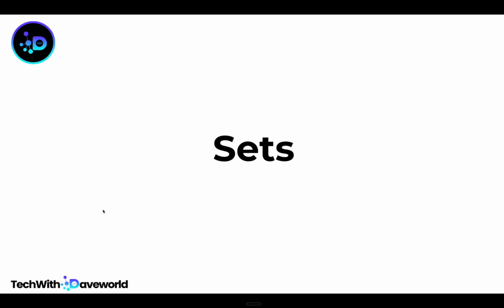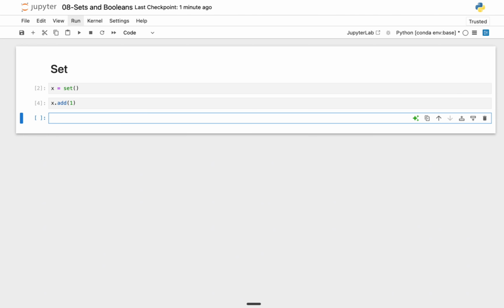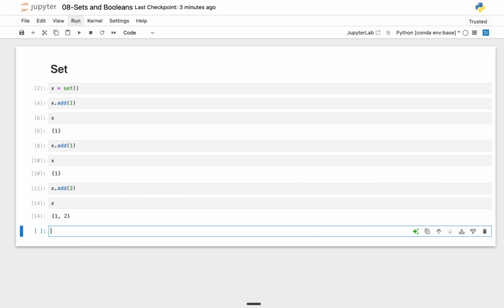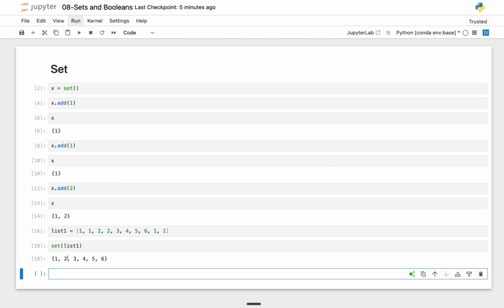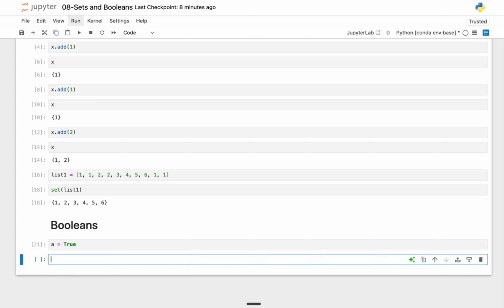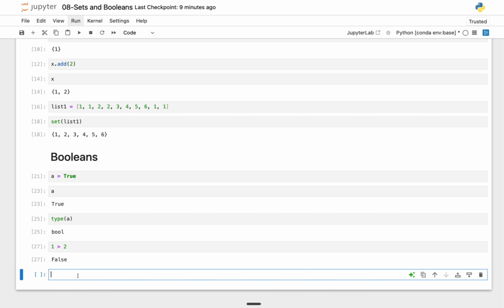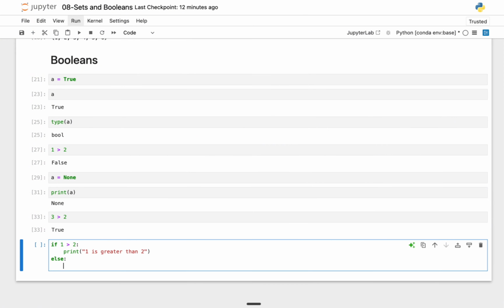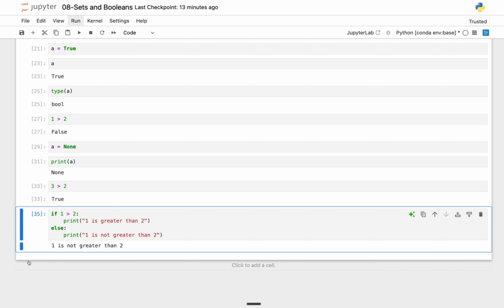12 - Set and Booleans ~ Python Programming Course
Welcome to the python programming course, in this video we would take a look at Set and Booleans

Course Notebook: Coming soon...